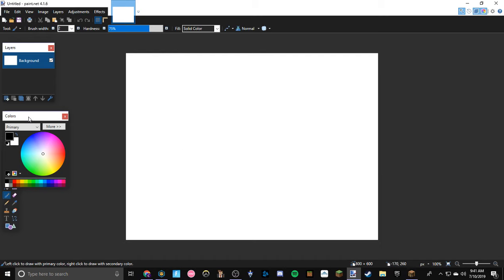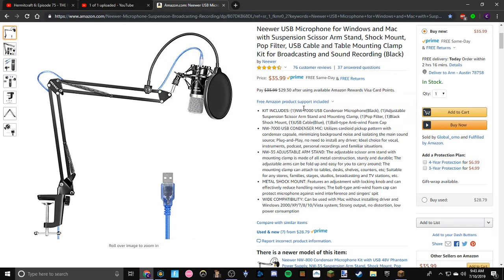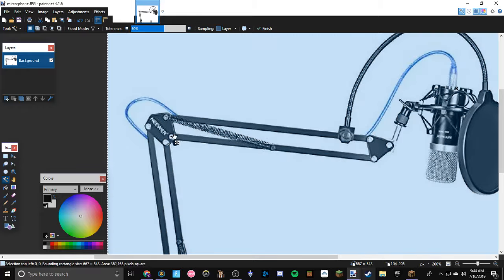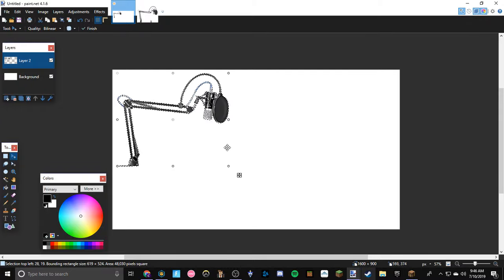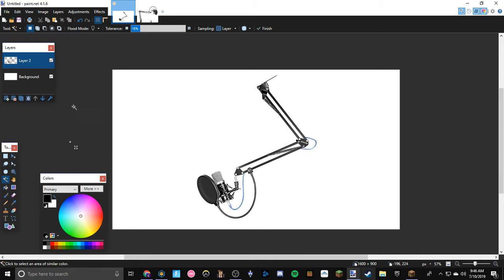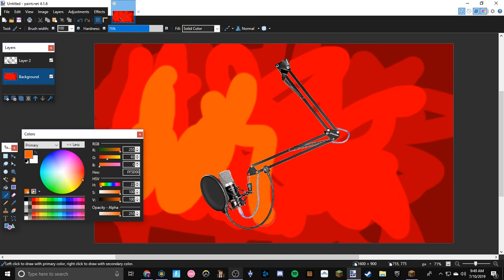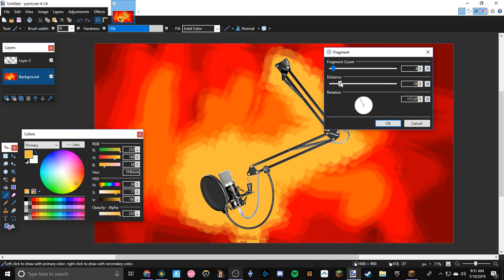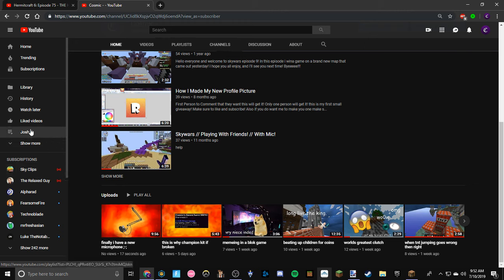How i make my thumbnails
how i make my thumbnails, what else do you expect?